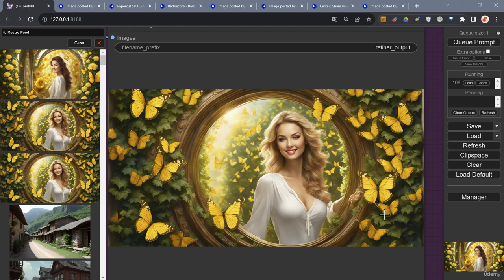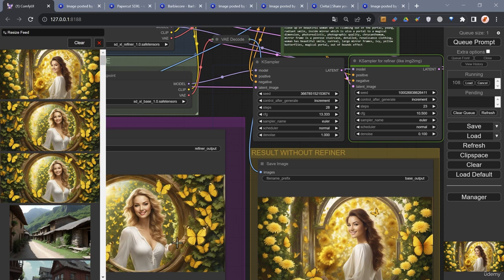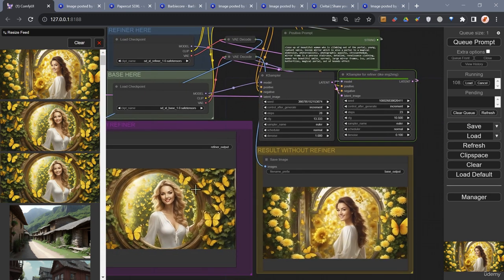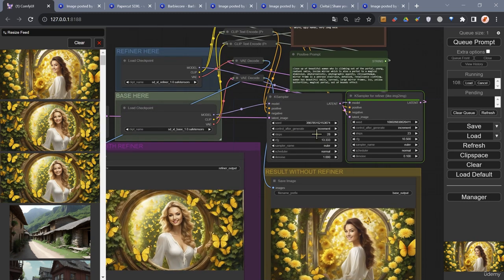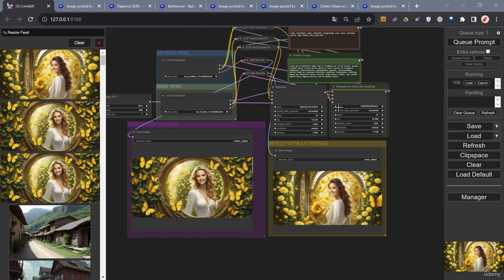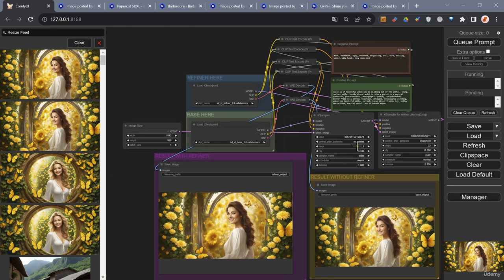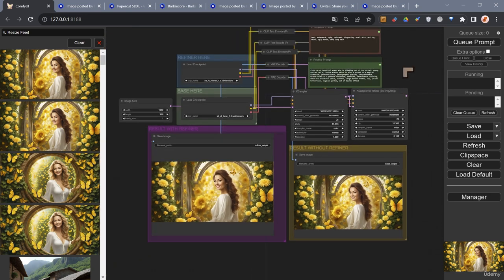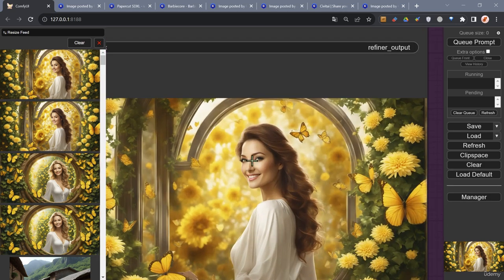2 Working with Unorthodox Stable Diffusion SDXL Schemes